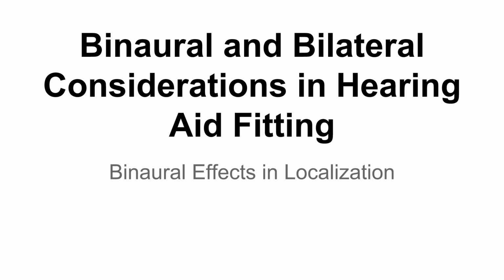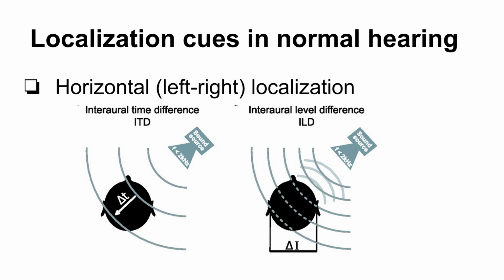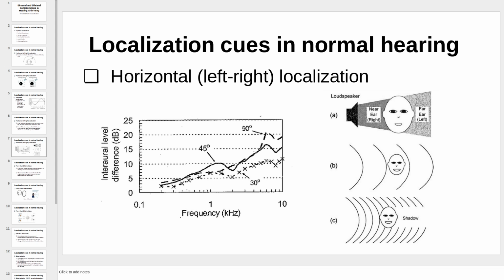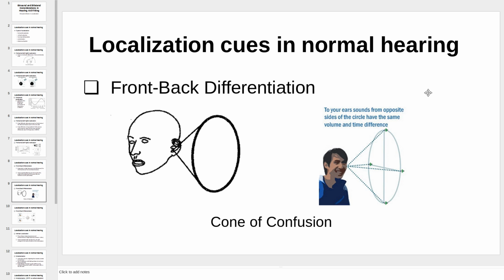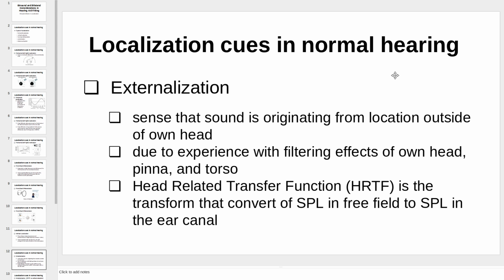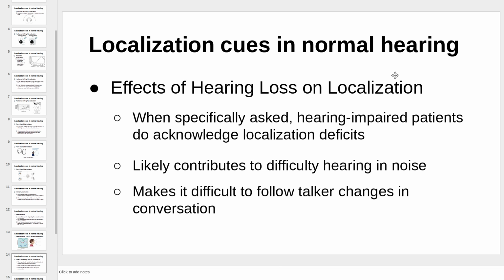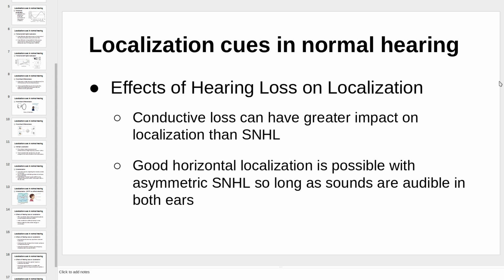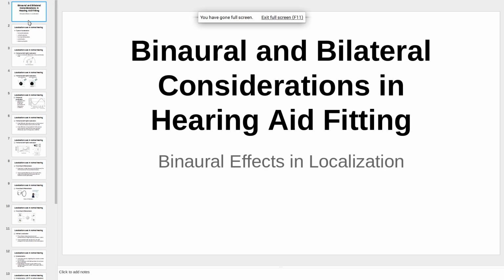Binaural Effects in Localization